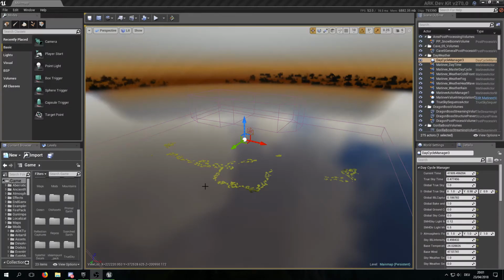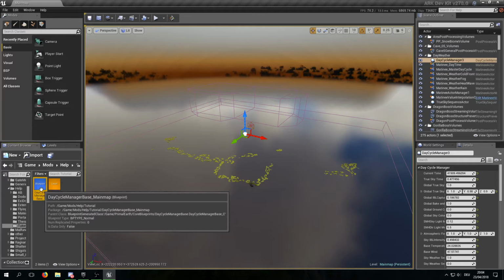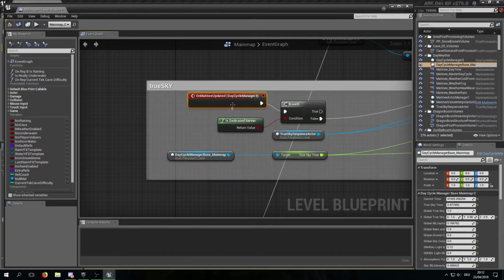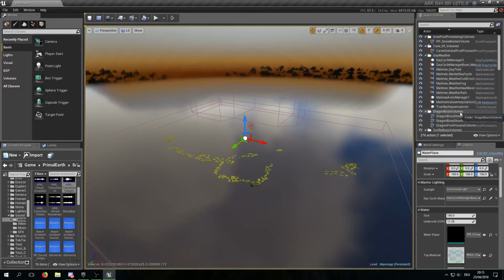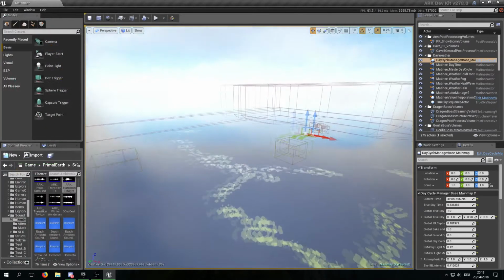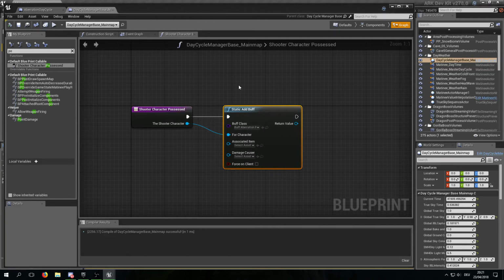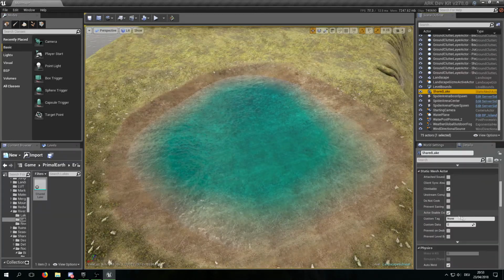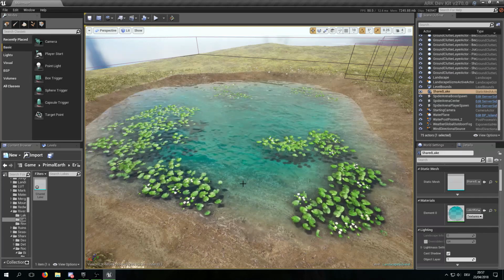Ask Exilog (Part4) - Own DCM - Add global AB Buff - Paint Water Lilys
Exilog´s How To Tutorial

Do you have stuff in the ADK TheIsland, SE or Aberration you don´t understand (Please only Map stuff) leave a Msg in the comments and i check if i can help

Informations:
Exilogs Map (Shigoislands)